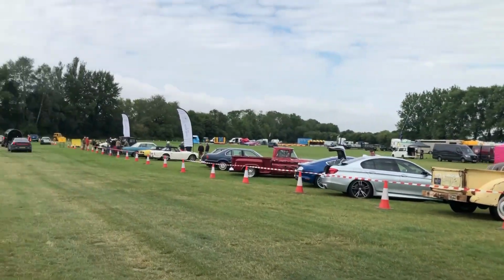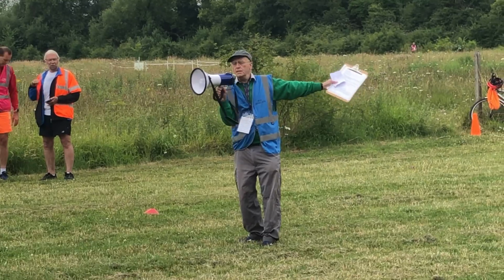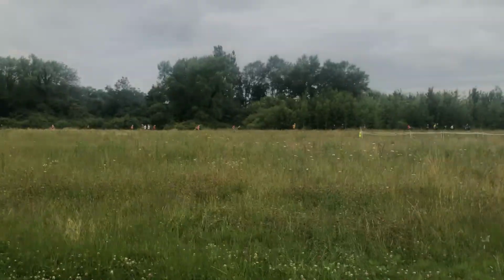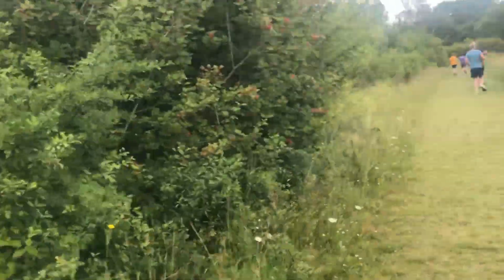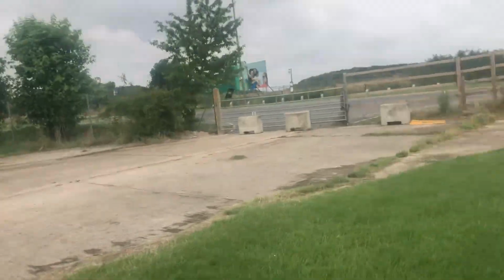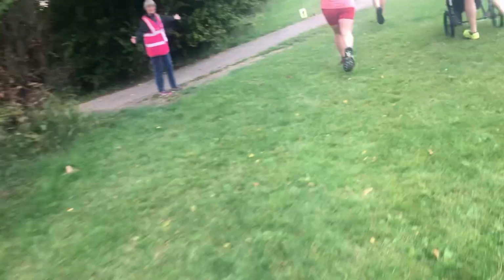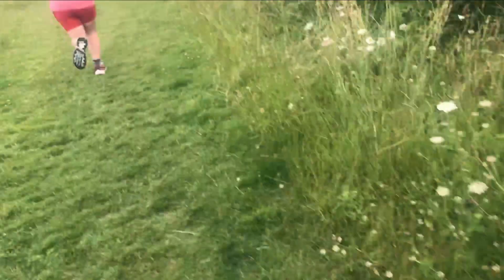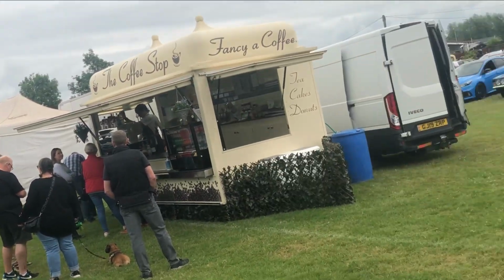Grove Fields Parkrun VLOG PLUS Grove Car, Truck, and Bike show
A VLOG of Groves alternative parkrun course
The reason for the different course was as the 3rd Annual charity Car, Truck and Bike Show took place so do watch to the end to see some footage of this too!